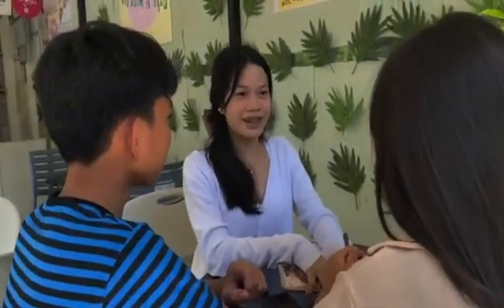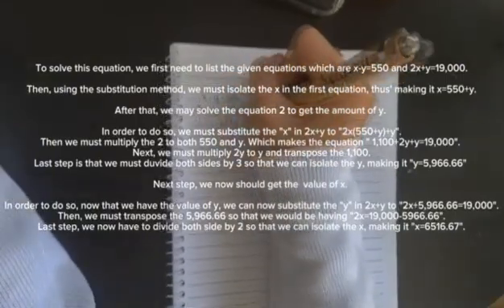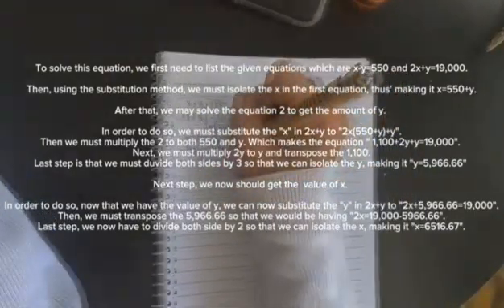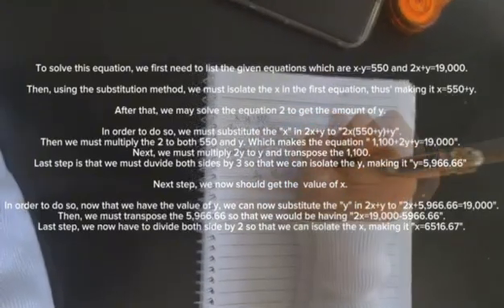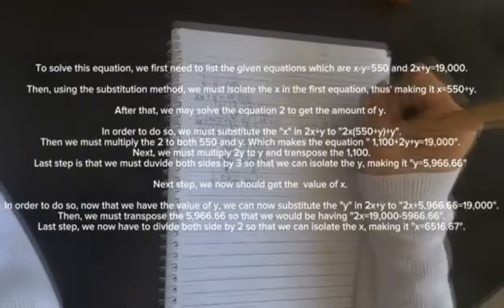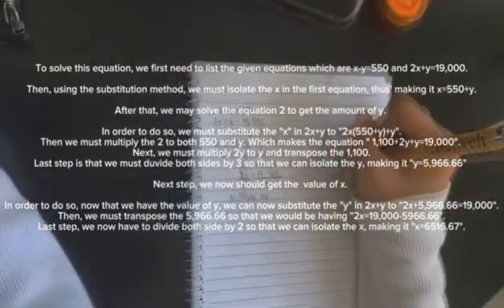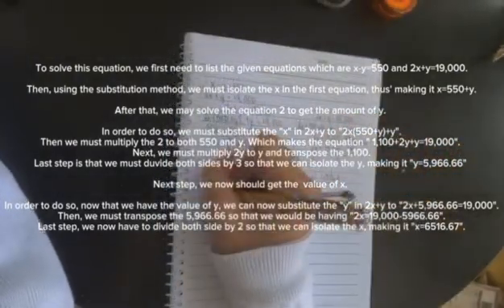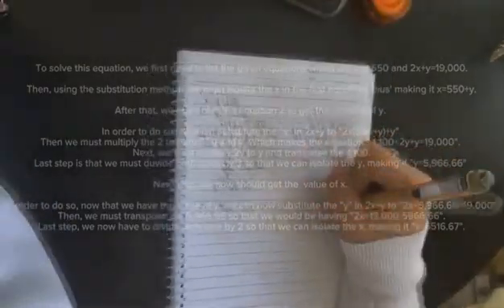The Hidden Message for the Concert Ticket || G8 Amorsolo Group 3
The Hidden Message for the Concert Ticket

"Unlocking the Hidden Message: Learn how to solve complex equations"

 "Crack the Code: Dive into the world of equations and unveil the secret!"

 "Equation Mastery: Discover the key to decoding the hidden message."

Presented by:
G8 Fernando Amorsolo short film
Math Presentation G3
A SHORT FILM

Ps. School purposes only!

Director:
 Althea Therese Dablo

Characters:
•Kasey Jeanel Sainz
•Joven Karl Rosa
•Niña Isaiah Zekiah Asombrado

Videographer:
Maria Theresa Tapiz

Additional Members:
•Kurt Marin
•Lyndon Bajao
•Charles Bautista
•Jessa Consolacion

Credits : Neniveh Jayne Dagcutan
—voice over